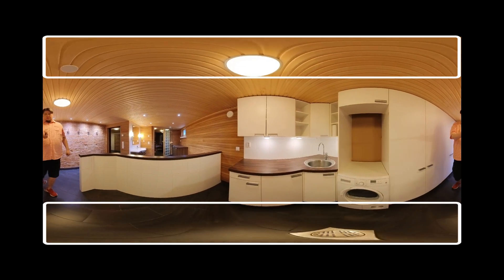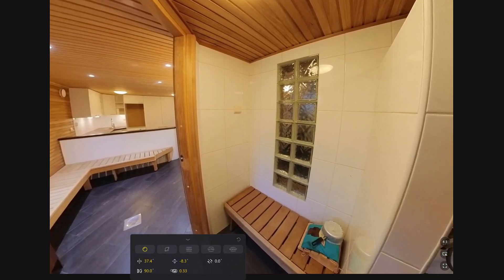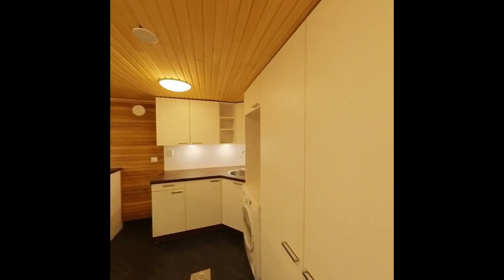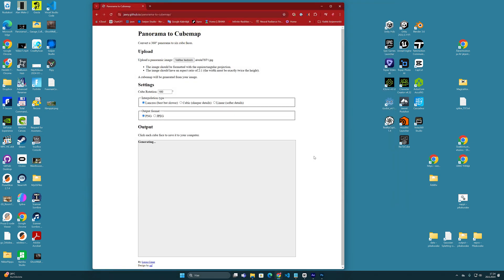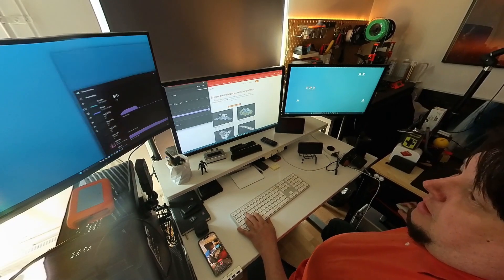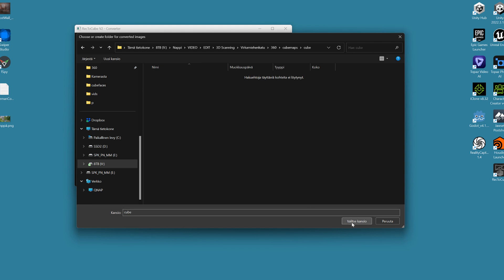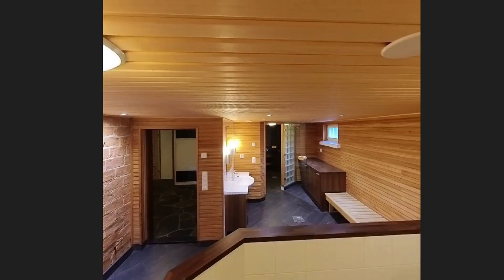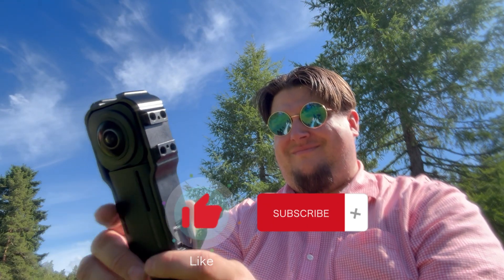Convert 360 Sphere images to Cube Maps for 3D modelling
360 degree needs to be dismantled! In this video, I explore how 360-degree images can be used in 3D modeling. How does 3D scanning with a 360 camera take place and what needs to be done to the images to make them valid for calculating a 3D point cloud? Using ChatGPT, I programmed myself a converter with which Equirectangular images can be converted into Cube map images.